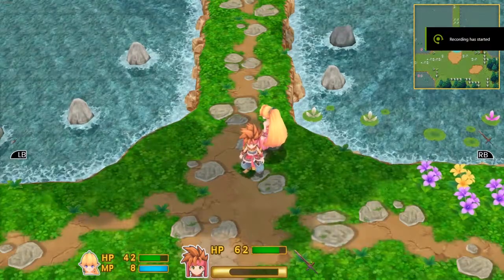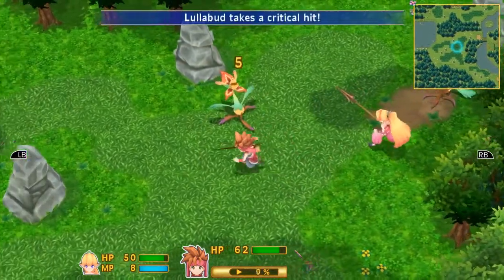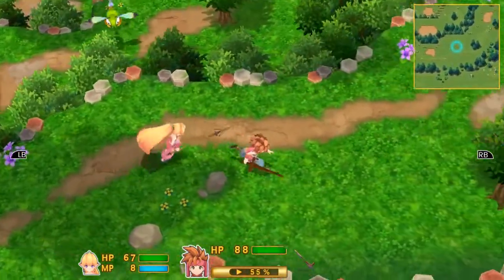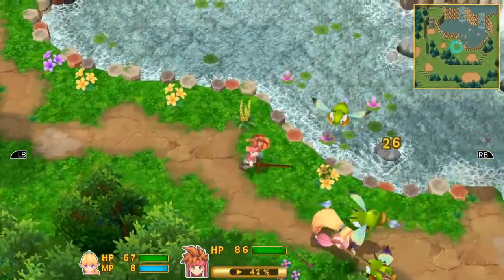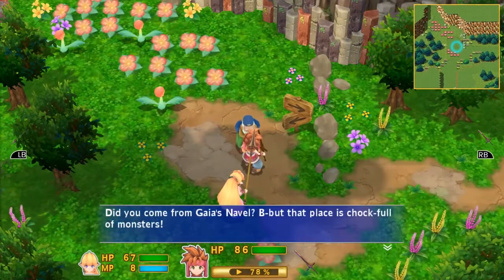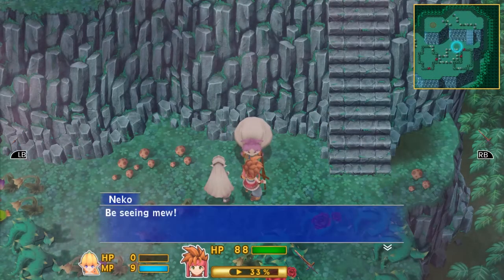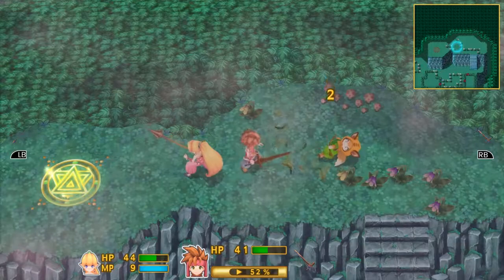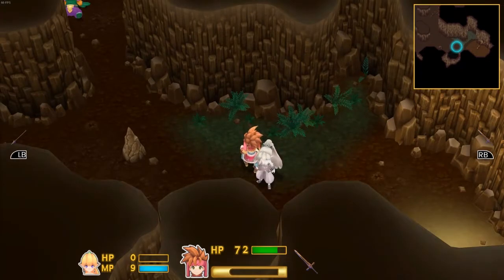Secret Of Mana Part4